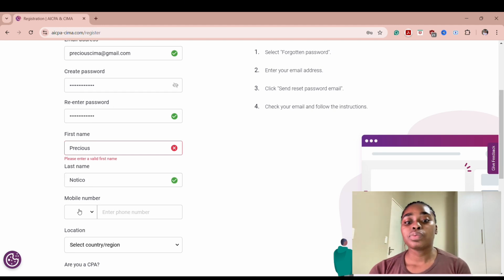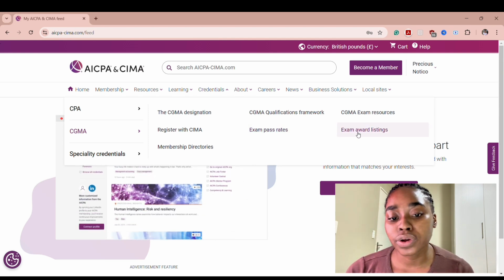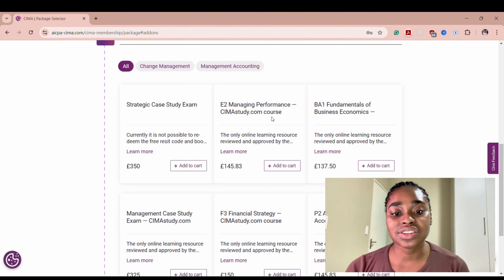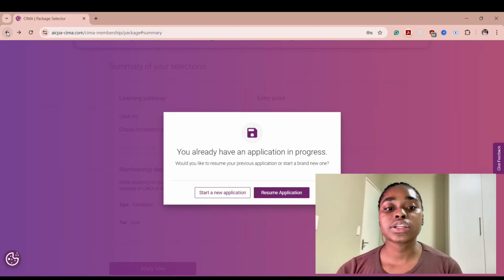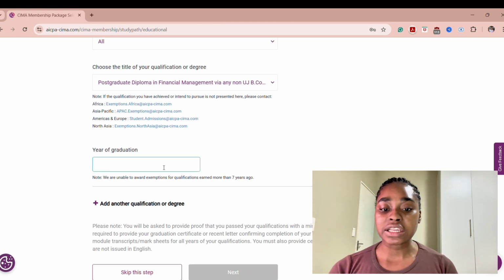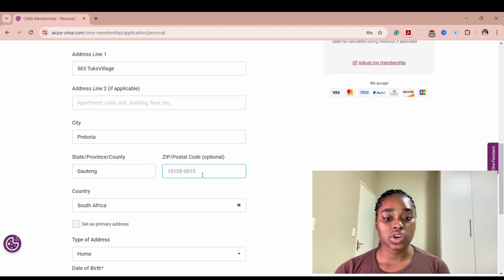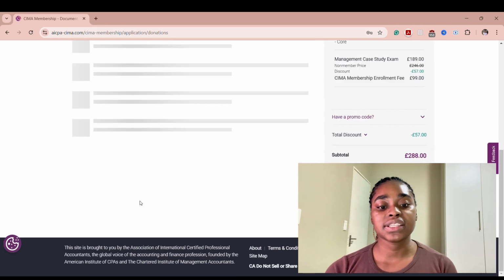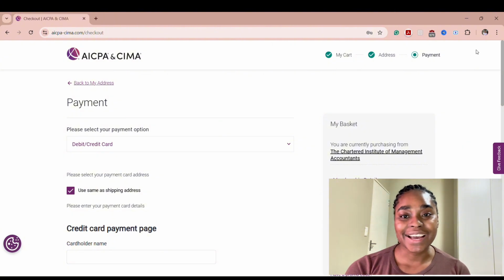How To Register with CIMA & Apply for EXEMPTIONS Traditional Pathway (PQ)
This video tutorial shows you how to create a new CIMA account, apply for CIMA exemptions and register with CIMA. This is a guide on how to register for the Traditional route / Professional Qualification pathway, NOT FLP. If you would like to register with FLP through an institution, please refer to the institution for guidance on how to do this as well as the fees.

TCwEtm0SL